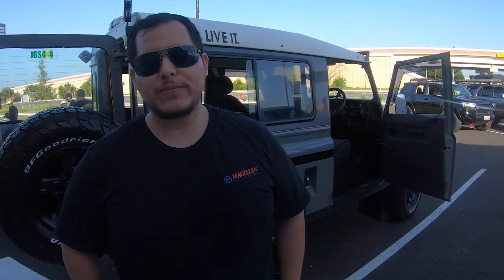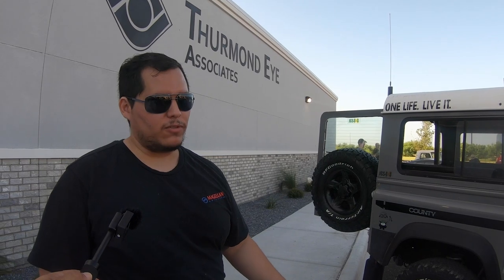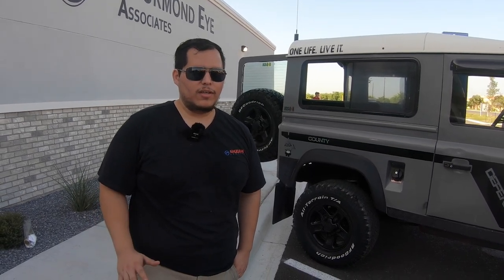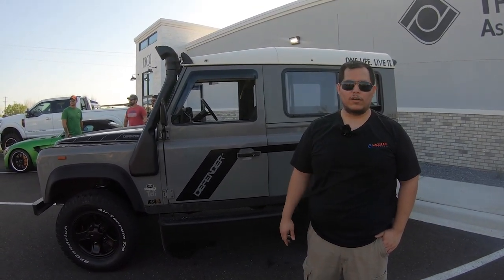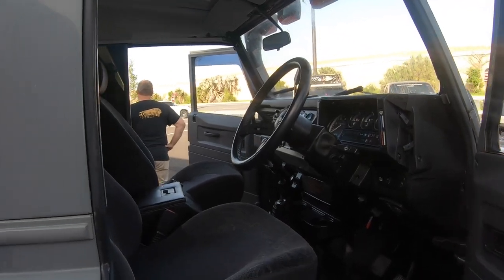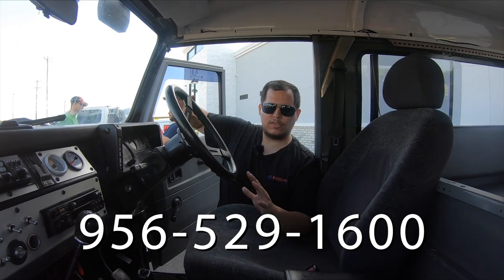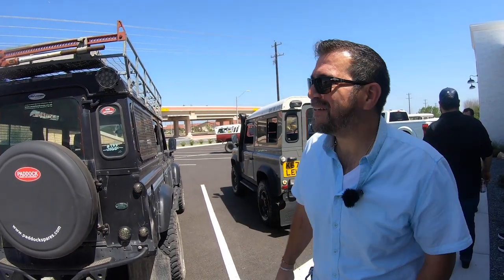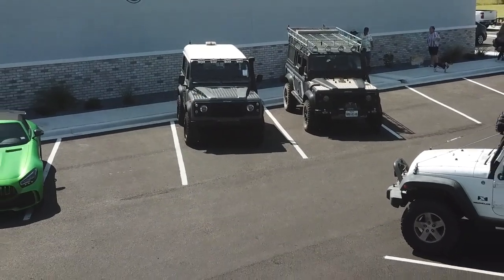Imported Classic Land Rover Defenders from Europe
The United States car market has many wonderful rides available, however, many of us wish we had the opportunity to buy some iconic vehicles from across the globe. Well, I met a couple of owners who went through the process and imported two classic Land Rover Defenders from the U.K.

So what kind of vehicle would you want to import if you could?

Coastalgx.bigcartel.com